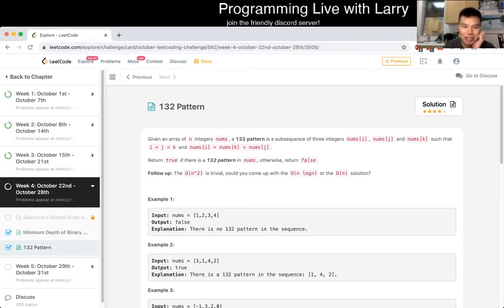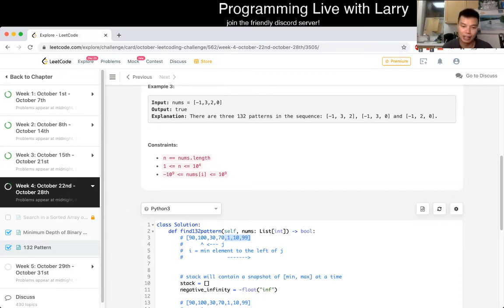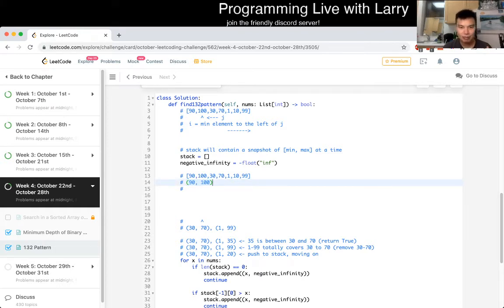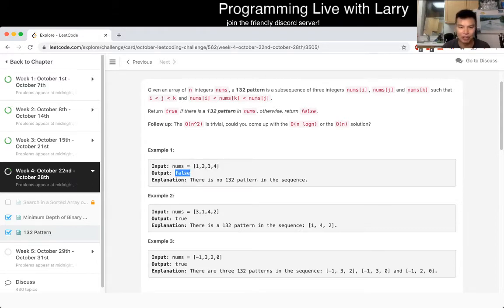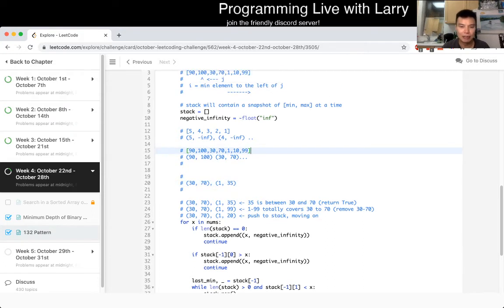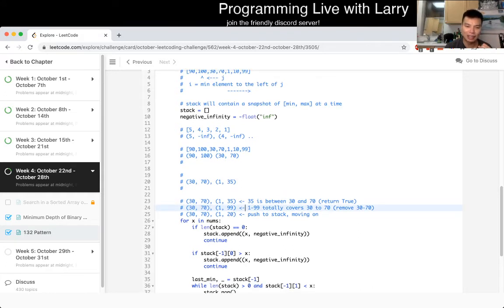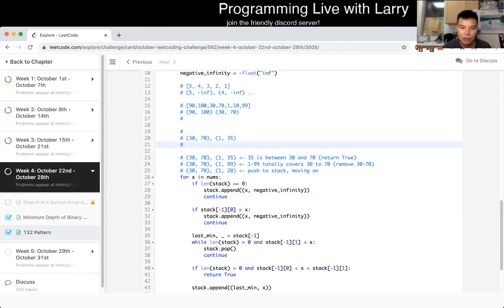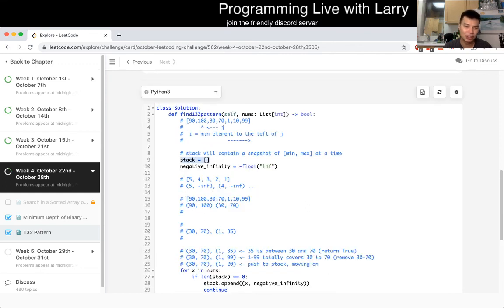Daily Leetcode #206: Oct 23, 2020 - 456. 132 Pattern